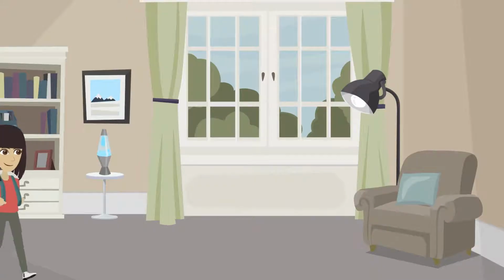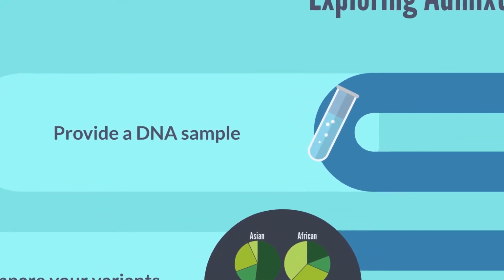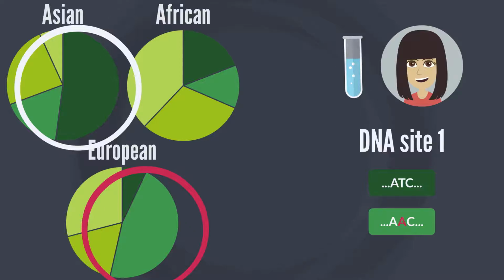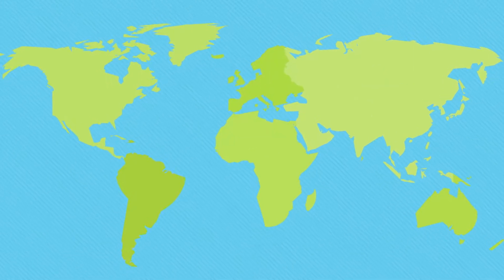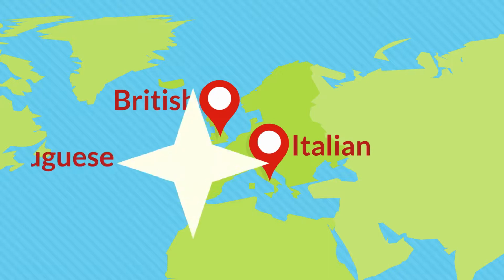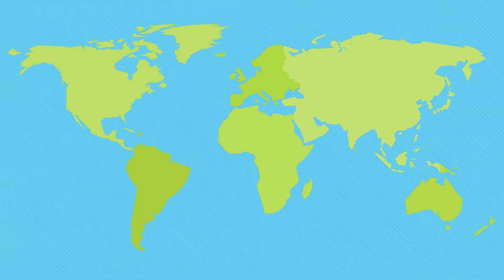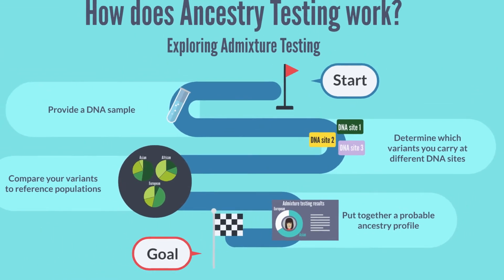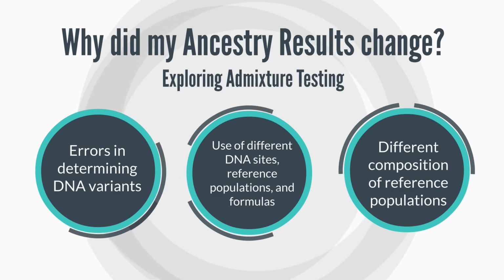Why did my Ancestry Results change? Exploring Admixture Testing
It is a common experience that people receive different ancestry testing results from different companies. And sometimes results from the same company can change over time. How can this happen?